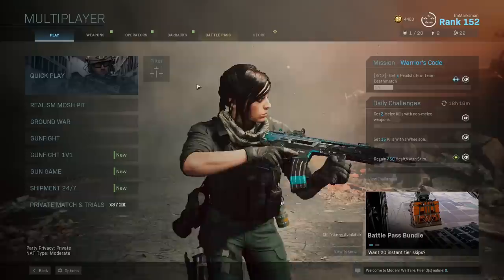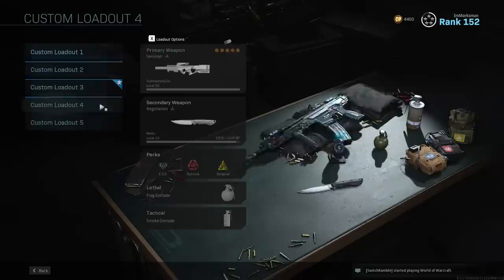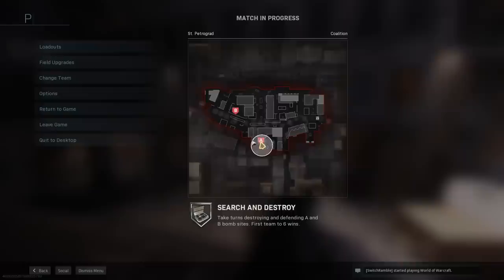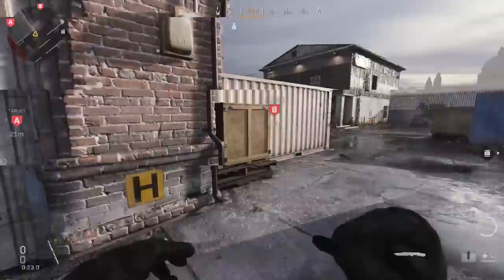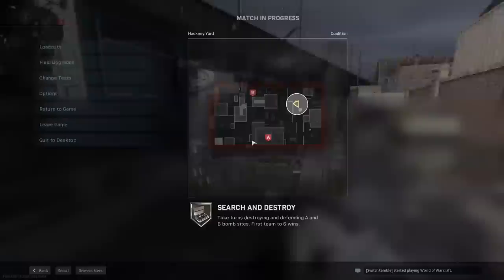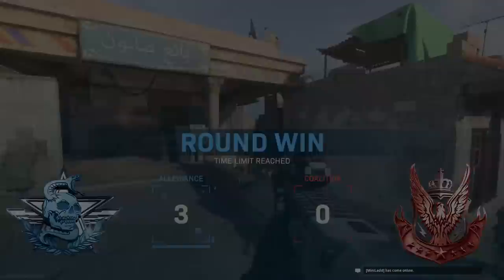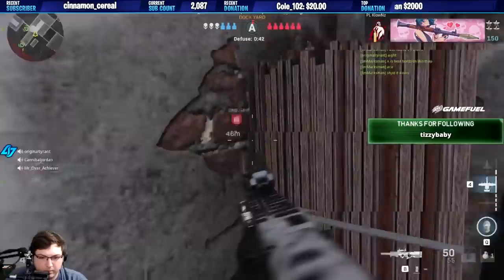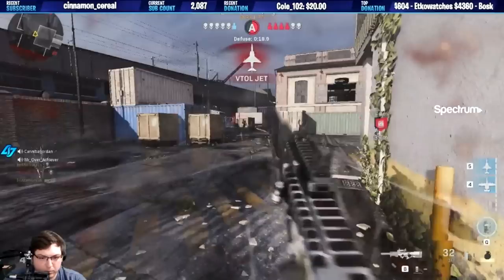The most important Marksman questions of Modern Warfare